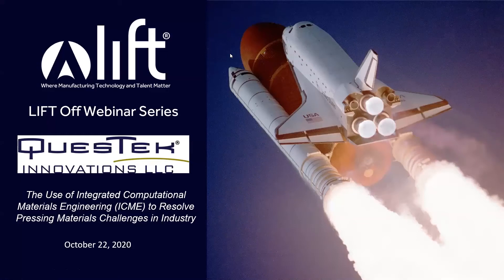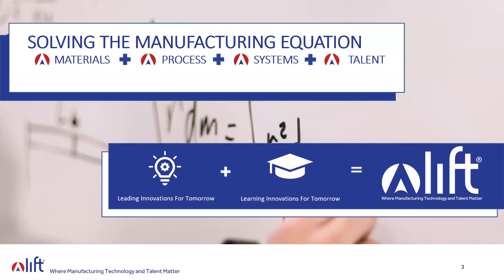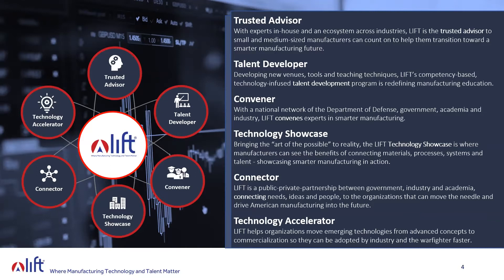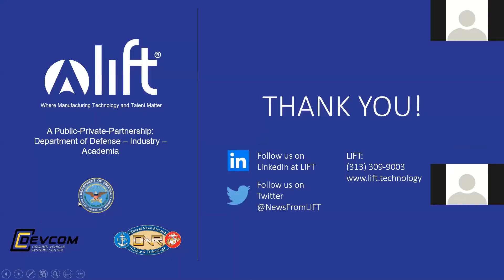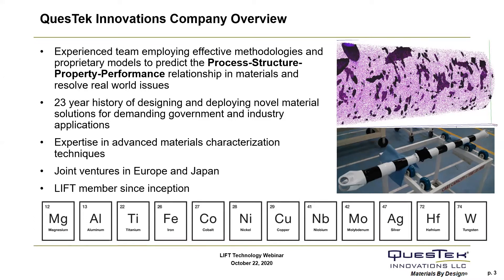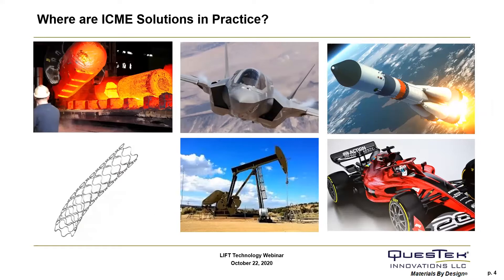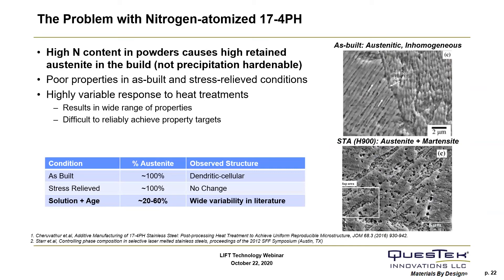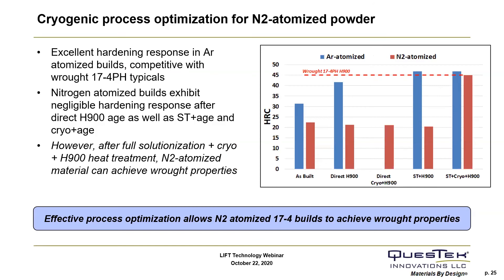10 22 20 Questek LIFT Off